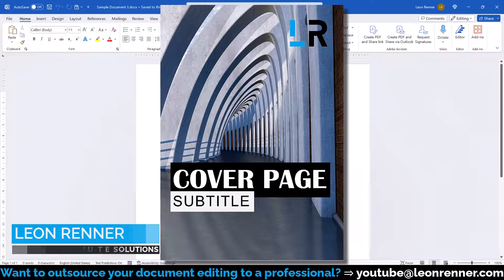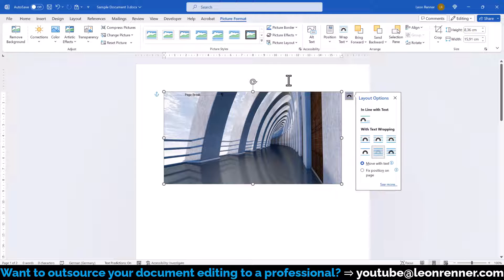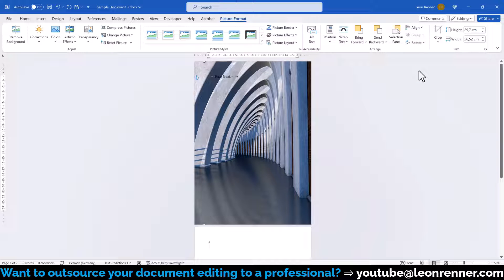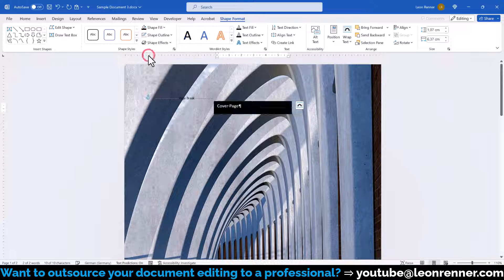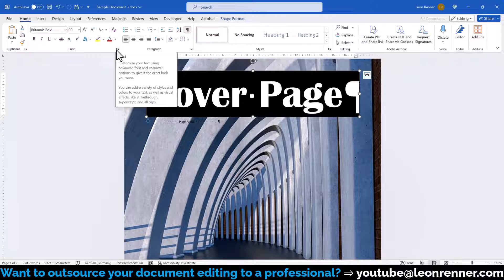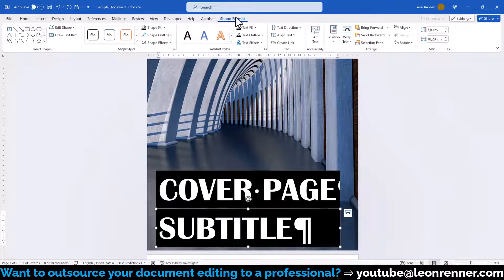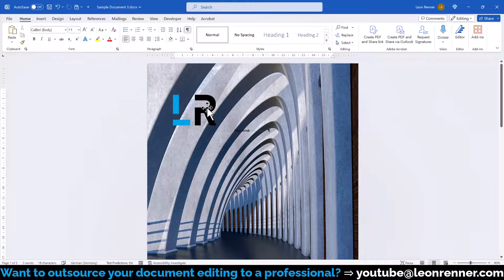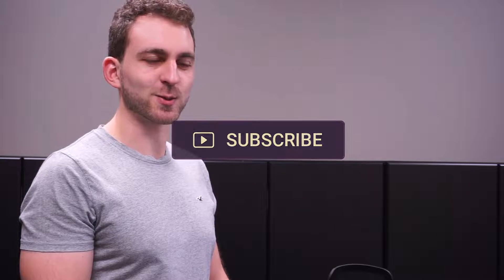MS Word: Create cover page ✅ with FULL PAGE IMAGE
For a lot of documents, a cover page enhances the look of the document. In this video, you will learn how to create a cover page with a full page image and additionally I'll show you how to overlay another image and also text boxes on top. Of course, you will learn how to edit these objects to style them properly.

00:00 Insert page break to protect formatting
00:20 Insert image & edit/set it up
01:27 Edit document info and implement linked text box
01:51 Format text box
04:02 Overlay additional image